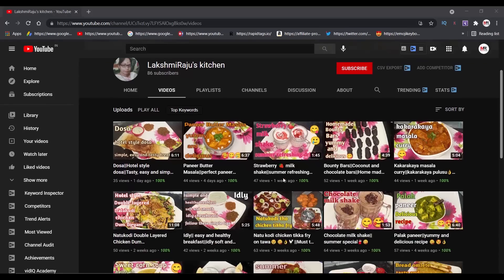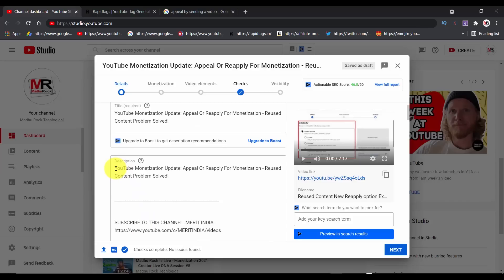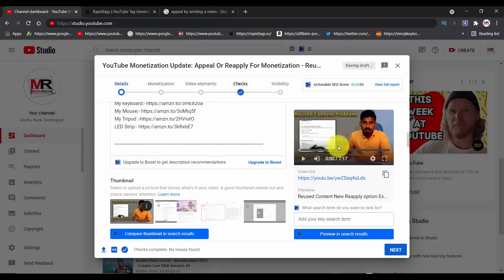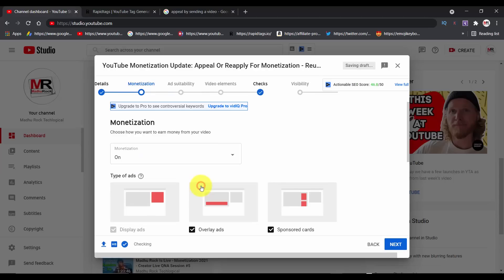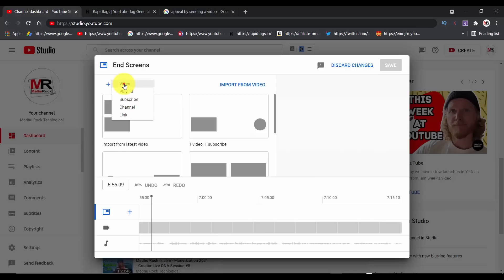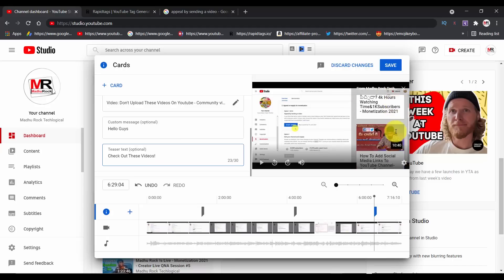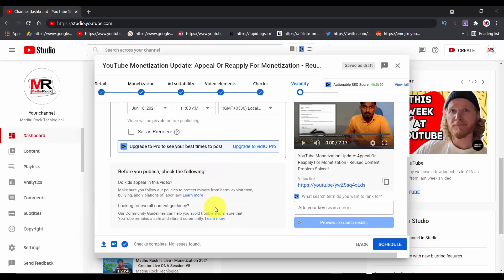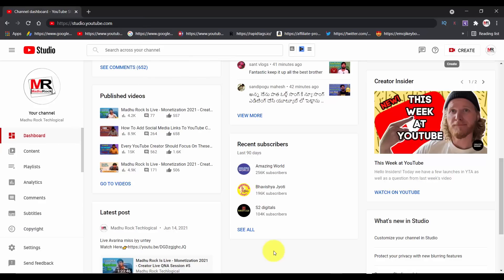How To Upload Videos In YouTube 2021 - Upload Video - Monetization Settings -Upload Video To YouTube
AmazonBasics 50-Inch Lightweight Tripod
Boya BYM1 Microphone
Mobile Camera Holder
LED Ring Light with Stand for Camera
Osaka Bi-Color Dimmable LED Video Light
My Studio Equipment Links:-
My Camera
My Mic
Logitech C270 HD Webcam
3d Brick Wallpapers
Ikea KNALLA Artificial Potted Plant
Pink Rock Salt Lamp
My keyboard
My Mouse
My Tripod
LED Strip